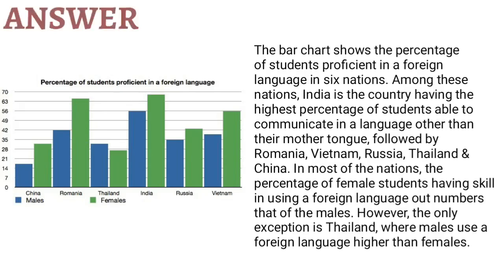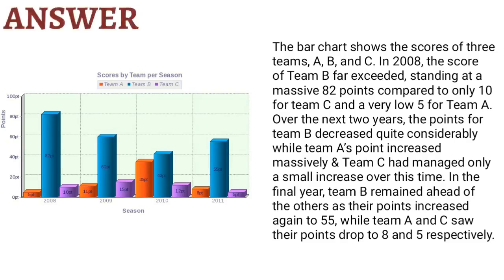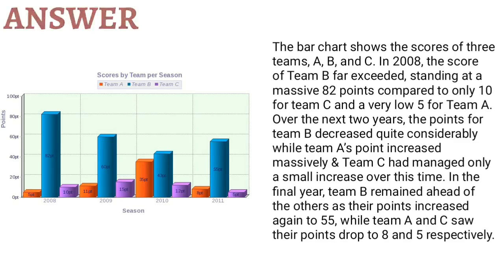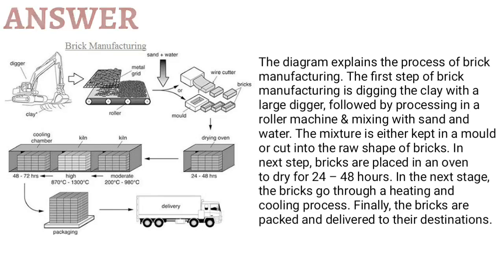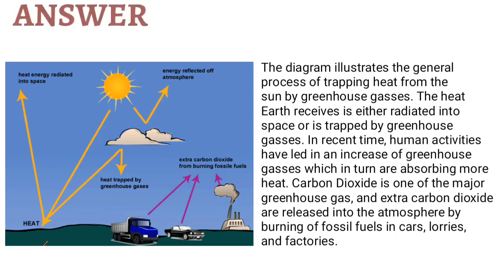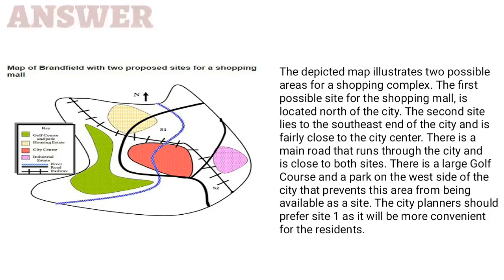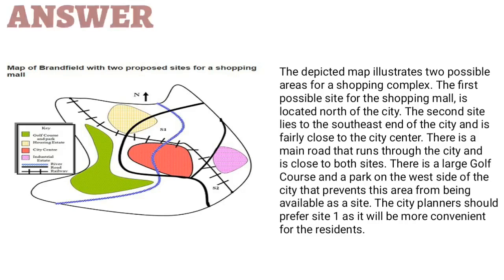Part 3 - REAL EXAM PTE Describe Image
برای مهاجرت به استرالیا آزمون PTE را توصیه می کنیم چرا که نسبت به آزمون آیلتس راحتتر می باشد
بخش PTE Describe Image
در این مرحله برای شما یک تصویر نمایش داده می شود و شما باید در کمتر از 40 ثانیه آن را توصیف کنید.